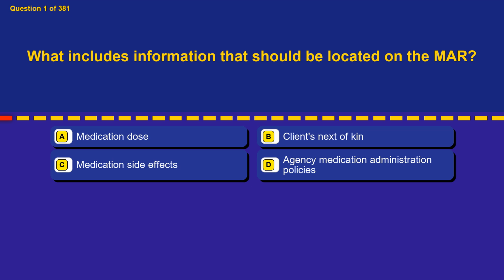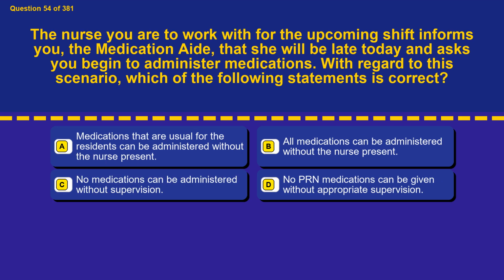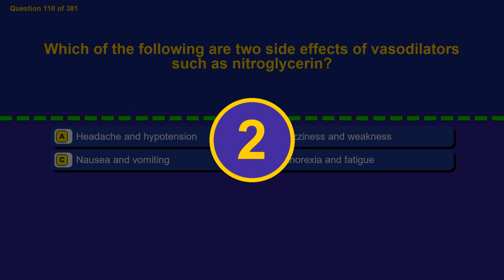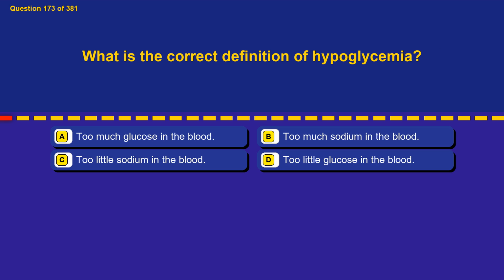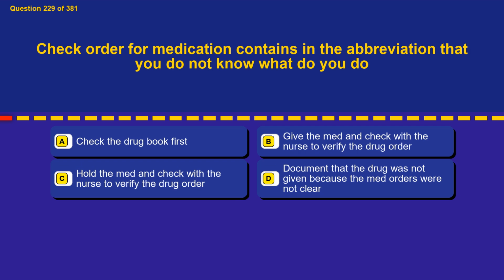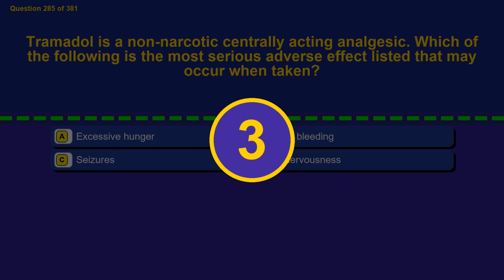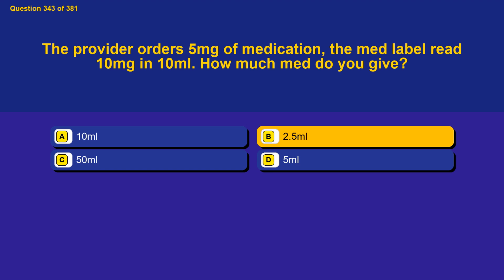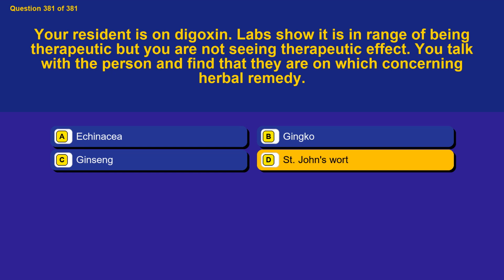2026 Certified Medication Aide Exam Prep | 100 Essential Questions To Pass Your Test Fast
Entering the field of medication administration in 2026 requires a precise blend of clinical knowledge, legal awareness, and unwavering attention to detail. As a Certified Medication Aide, you are a vital link in the healthcare chain, ensuring that patients receive their prescribed treatments safely and accurately. This comprehensive practice test is updated for the latest 2026 standards, covering 100 of the most frequently tested topics found on the MACE and state-specific certification exams. Whether you are currently a CNA looking to advance your career or a student preparing for your finals, this video provides the high-yield information you need to pass on your first attempt. The healthcare industry in 2026 demands a higher level of competency, and mastering these questions is the most effective way to ensure you are ready for the challenge.

The 2026 exam focuses heavily on the fundamental principles of pharmacology and the physiological effects of various drug classes. You must be able to identify the indications, contraindications, and common side effects of medications ranging from cardiovascular agents and respiratory drugs to analgesics and psychotropics. Understanding how these medications interact with the body, particularly in geriatric populations, is a major theme this year. We break down complex pharmacological concepts into easy-to-understand scenarios that mirror the actual test environment. You will be tested on your ability to recognize therapeutic responses versus adverse reactions, such as the signs of digitalis toxicity or the symptoms of an allergic reaction to antibiotics.

We also provide these services, resources, and help for healthcare professionals who are dedicated to mastering their medication aide curriculum and ensuring long-term career success in a competitive market.

The Six Rights of Medication Administration remain the cornerstone of the 2026 curriculum. You will encounter numerous questions testing your ability to verify the right patient, right medication, right dose, right route, right time, and right documentation. Our practice test goes beyond simple memorization, asking you to apply these rights in real-world clinical situations where errors are most likely to occur. We also tackle the technical side of administration, including the proper techniques for oral, topical, otic, ophthalmic, and inhaled medications. Knowing the specific positioning for a patient receiving ear drops or the correct way to apply a transdermal patch is essential for scoring high on your final test.

Dosage calculations and medical math are often the most stressful parts of the exam for many candidates. In 2026, the test expects you to be proficient in basic conversions between the metric and household systems. You will need to calculate the number of tablets to administer or the volume of a liquid medication based on a specific physician order. We provide step-by-step walkthroughs of these calculations to build your confidence and ensure accuracy. Safety and error prevention are also highlighted, including the proper procedures for handling medication refusals and the immediate steps to take if a medication error is discovered. You must also be familiar with the various types of medication orders, such as standing orders, PRN orders, and stat orders, and the protocols for each.

Legal and ethical considerations are more prominent in the 2026 exam than in previous years. You must understand your specific scope of practice as a medication aide and the boundaries that separate your role from that of a licensed nurse. We cover the regulations regarding controlled substances, including proper storage, double-locking requirements, and the documentation of wasted medications. Understanding the importance of the Medication Administration Record or MAR is vital, as it serves as a legal document of the care you provide. The exam also explores the nuances of communication and observation. As the person administering the medication, you are in a unique position to observe the patient for both therapeutic effects and adverse reactions. Our questions test your ability to recognize signs of allergic reactions, toxicity, and drug-to-drug interactions. By the end of this 100-question review, you will have a clear understanding of your strengths and the areas where you need further study. Treat this video as a full-length rehearsal for the actual proctored exam. Success as a Certified Medication Aide starts with a commitment to patient safety and a mastery of the clinical facts. Save this guide to your study library and share it with your colleagues.